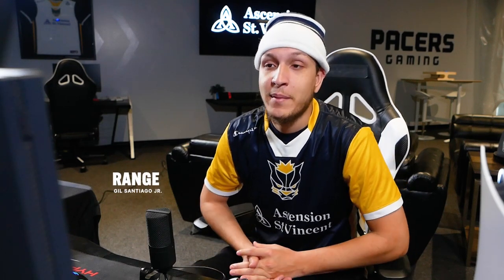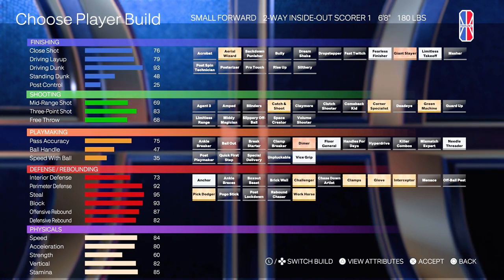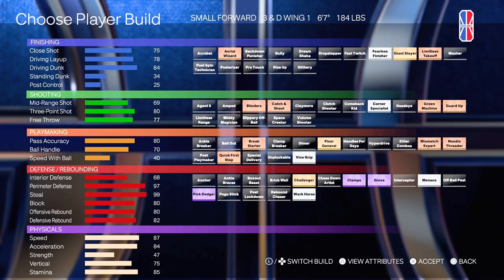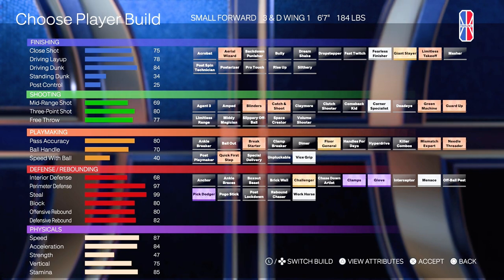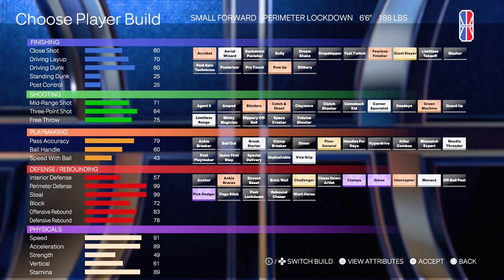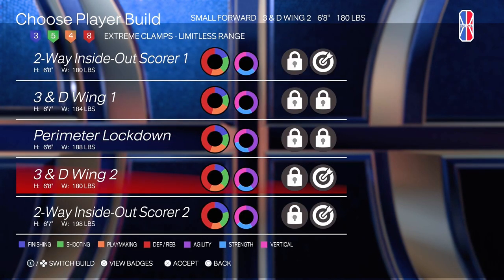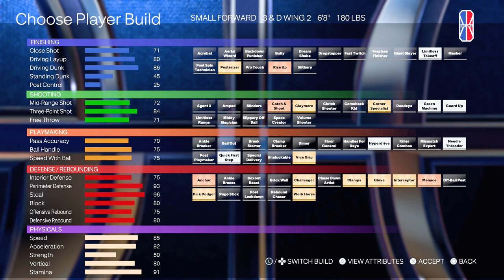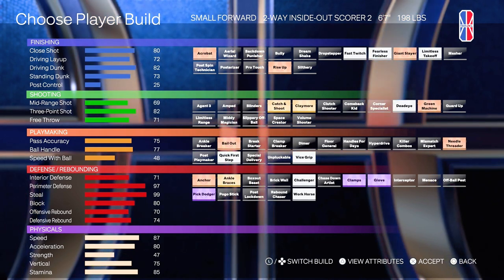THE BEST SMALL FORWARD LOCK BUILDS in the NBA 2K LEAGUE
Wonder what the best lock build is in the NBA 2K League? Range breaks down each small forward build in the 2K League and which he thinks is the best in this series presented by Ascension St. Vincent.